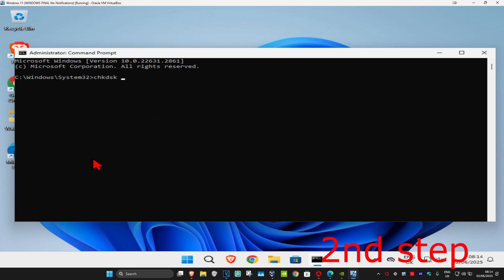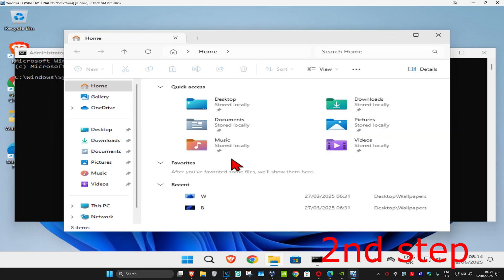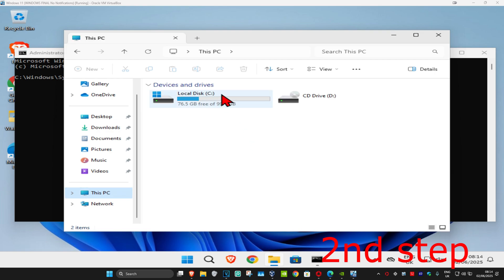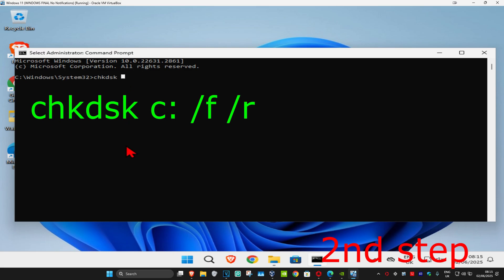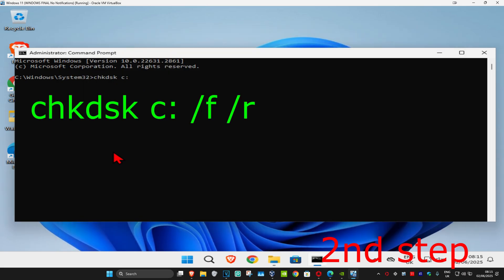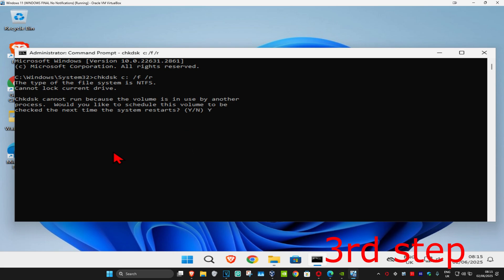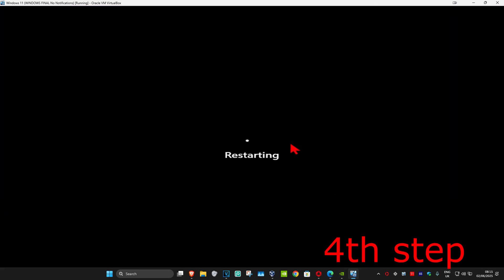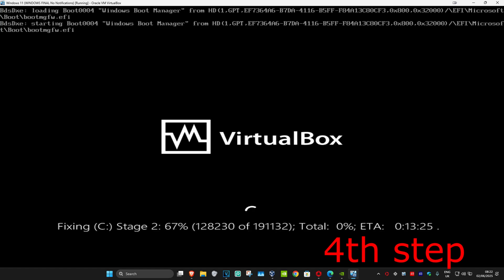How To Fix Error 0x80070570 The File or Directory Is Corrupted and Unreadable in Windows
In this tutorial, I’ll show you how to fix the "The File or Directory Is Corrupted and Unreadable Error 0x80070570" in Windows. This error occurs when trying to access or move files, and it's caused by file system corruption or a damaged file.

Issues addressed in this tutorial:

Fixing the "The File or Directory Is Corrupted and Unreadable" error
Resolving the 0x80070570 error code
Steps to check and repair disk errors using CHKDSK
Recovering corrupted or damaged files